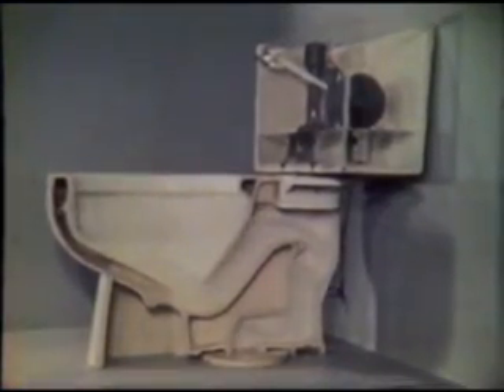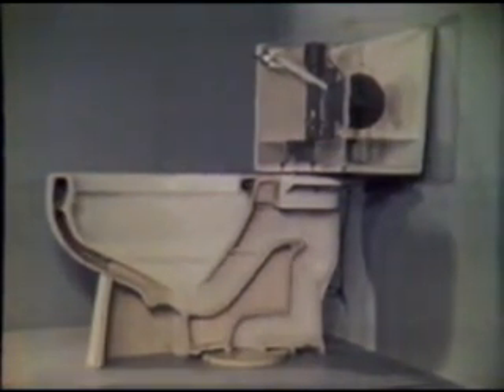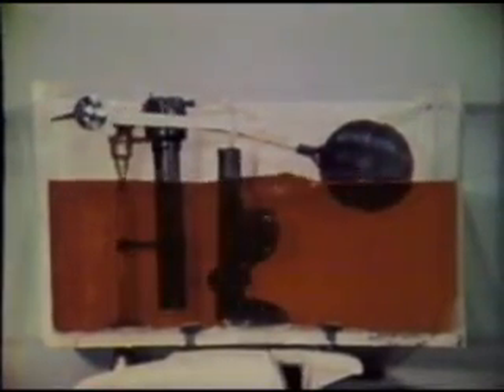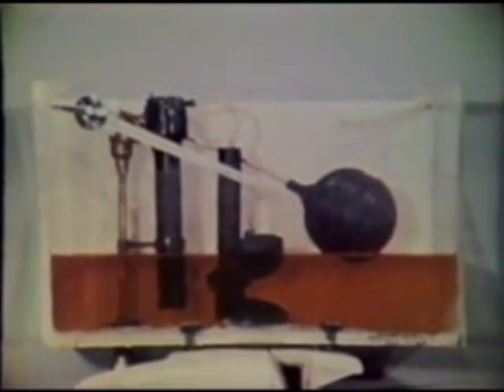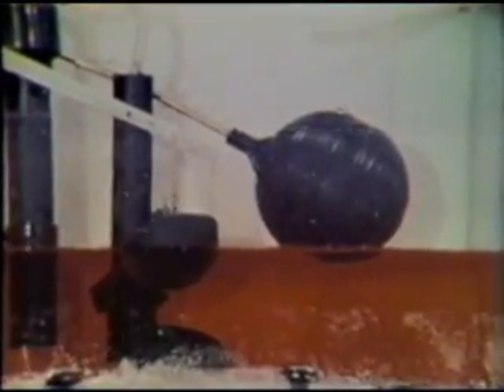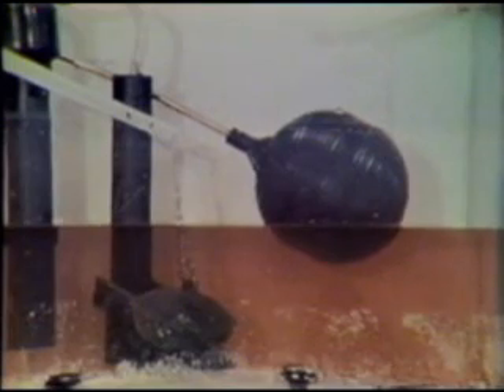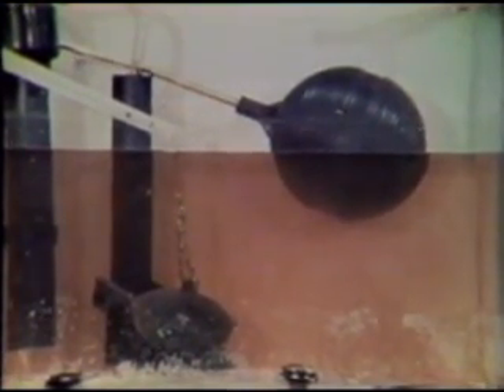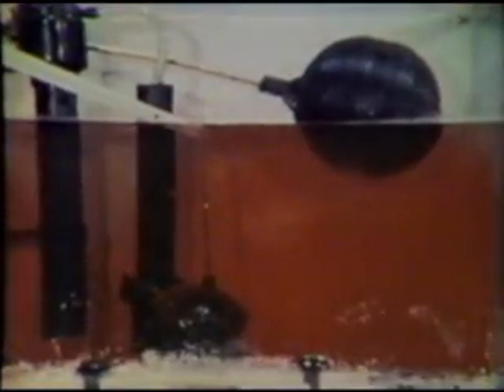The Flush Toilet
How the modern flush toilet works.